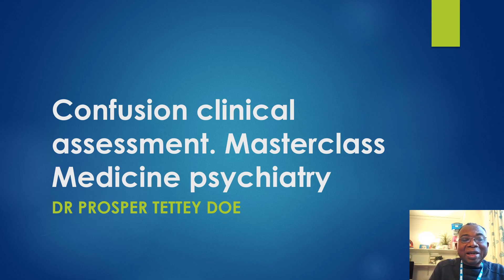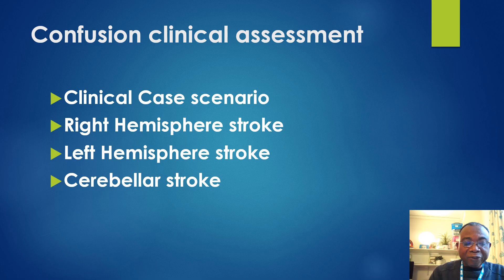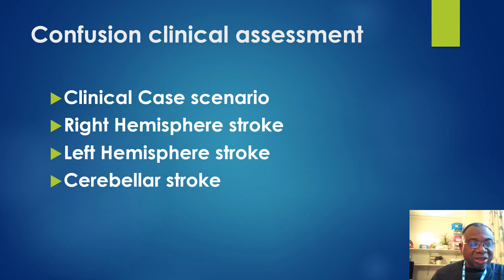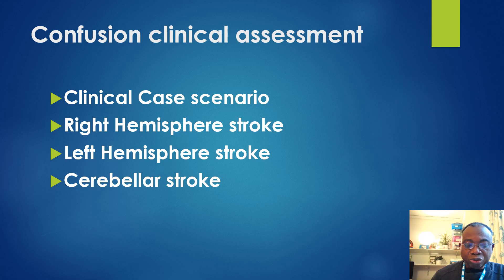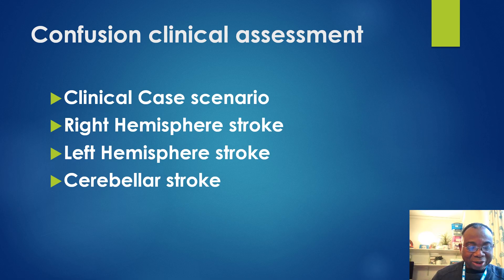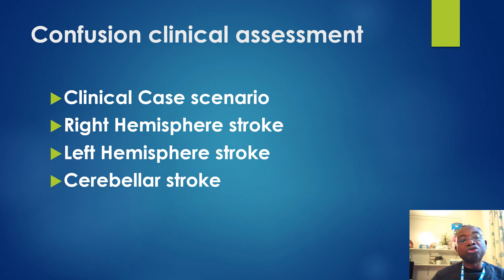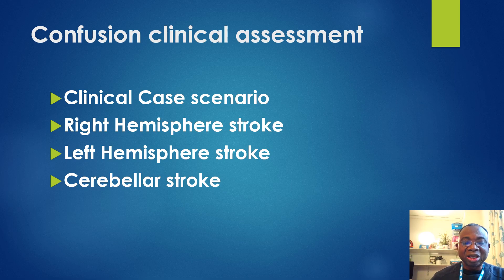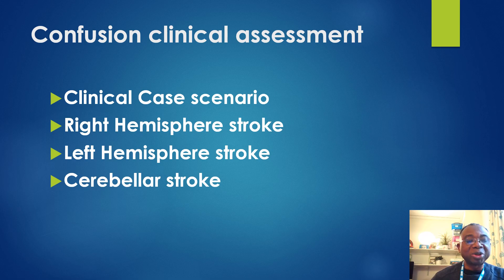Confusion clinical assessment Masterclass Medicine Psychiatry Dr Prosper Tettey Doe